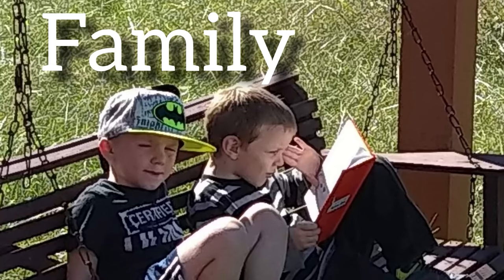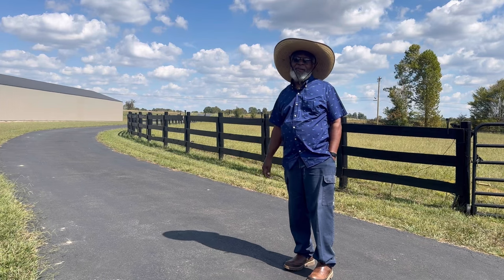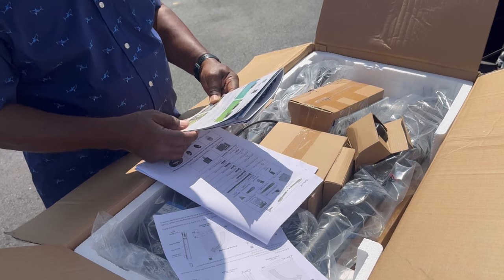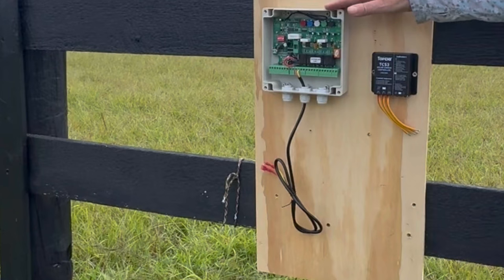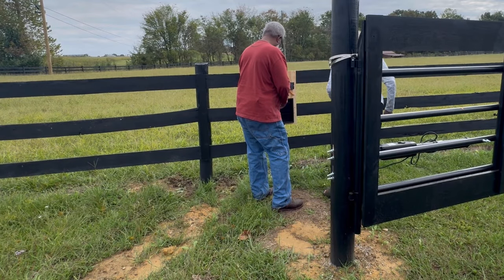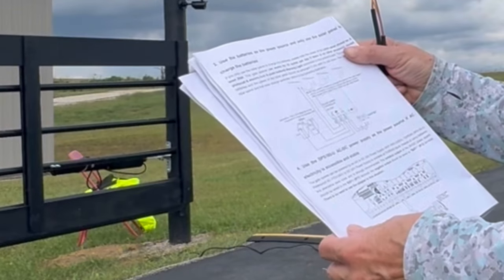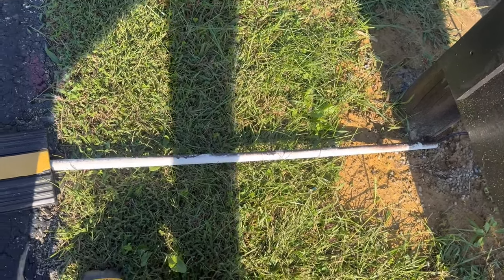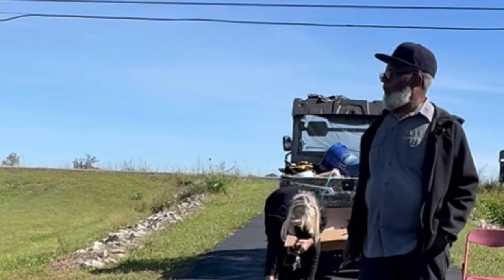Installing Topens Double Gate Opener #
ANOTHER TIME
LEITCHFIELD, KY
42755

bunker build
howto
country living
vlog
vlogger
instruction video
bushcraft
camping
woods
cliffbuild
cavecamping